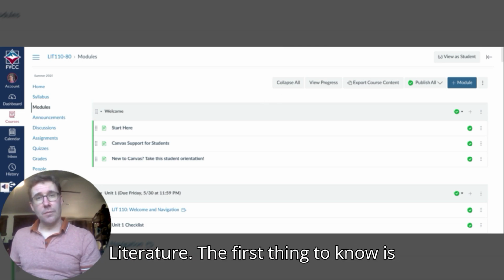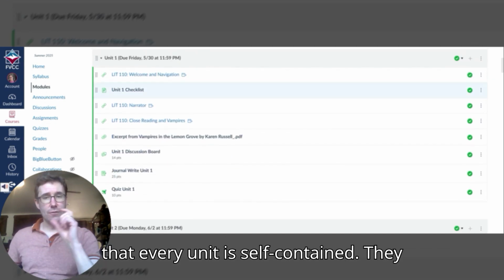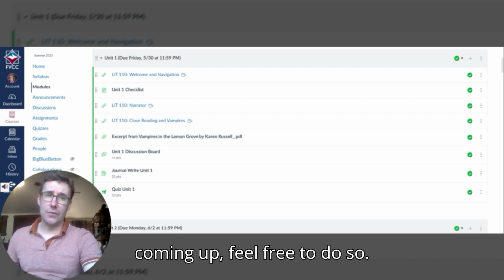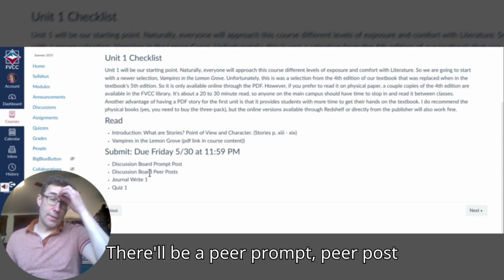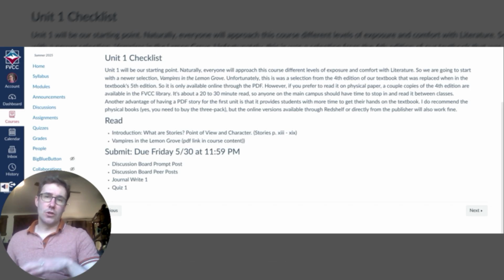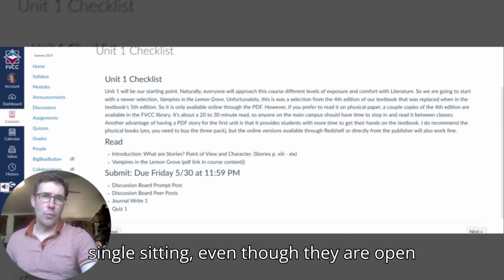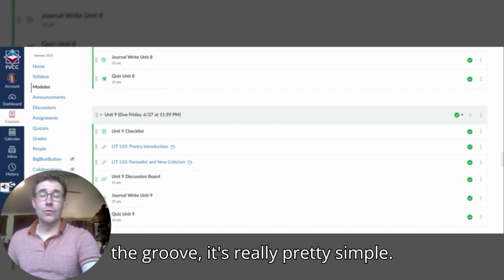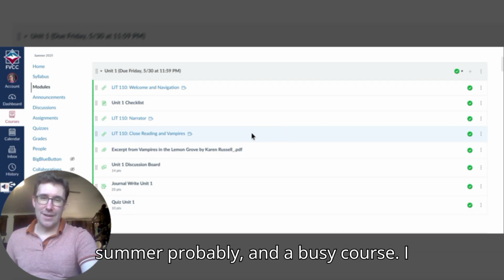LIT 110 Unit 1 (Summer Semester)